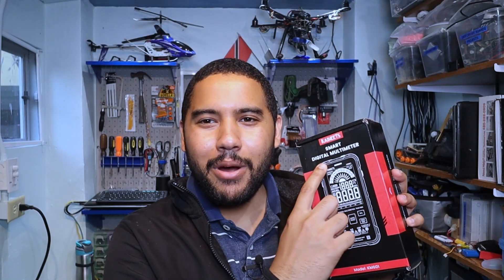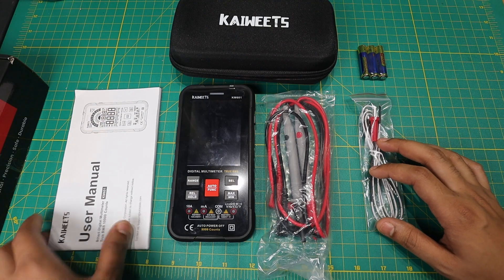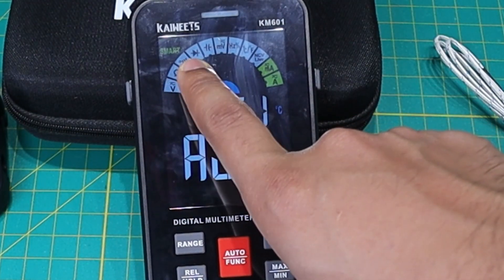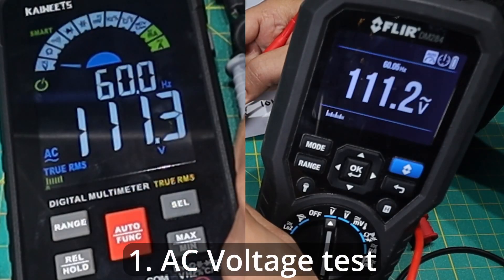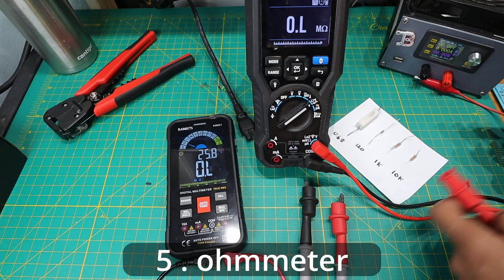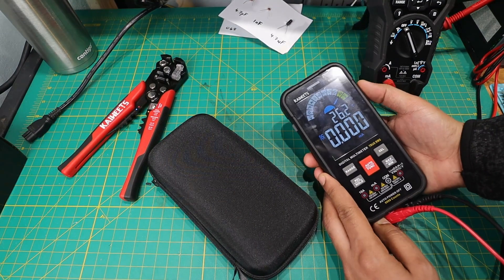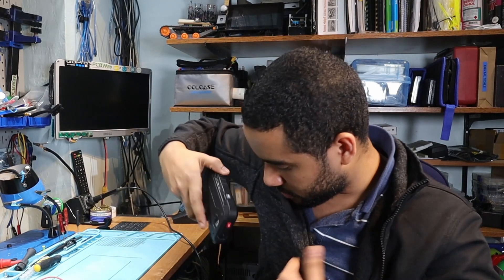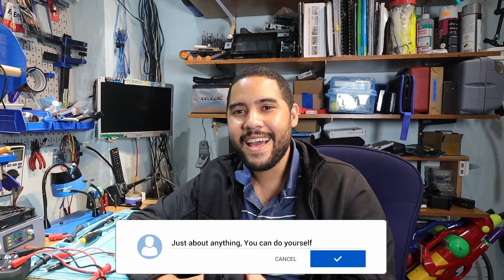Are multimeters getting smarter in 2022? Kaiweets KM601 unboxing and review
So I got a new "smart" multimeter, the KM601 by Kaiweets. I wonder what makes it so smart... let us find out.

Video Parts
Intro: 0:00
Kaiweets: 1:18
In the Box: 2:05
Smart? : 4:00
Testing: 5:32
Final thoughts: 11:44
End: 13:53

CREDITS:
Duh Fuse - French Fuse